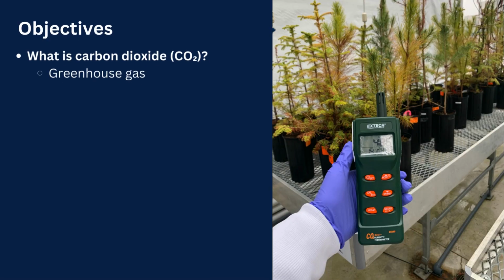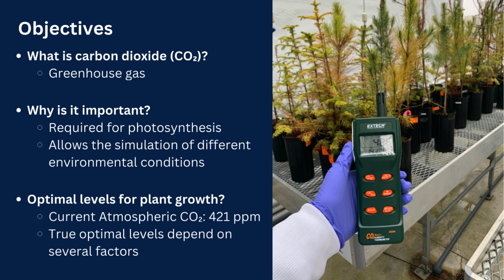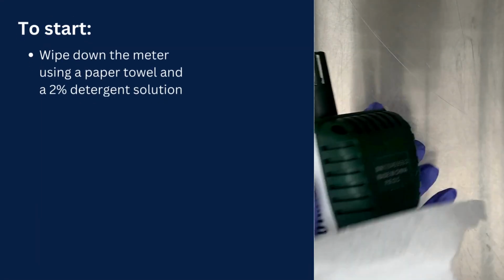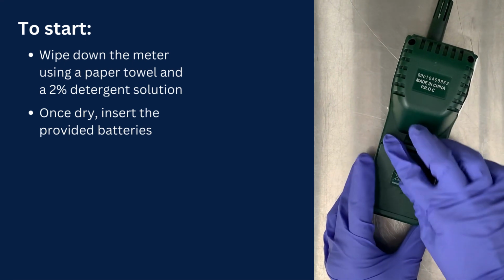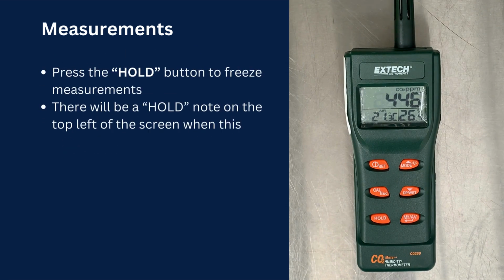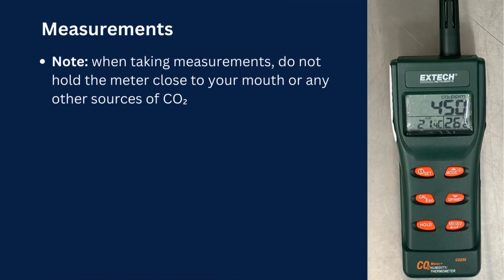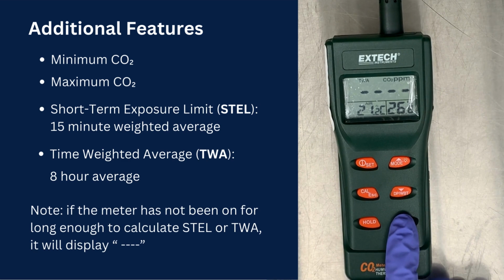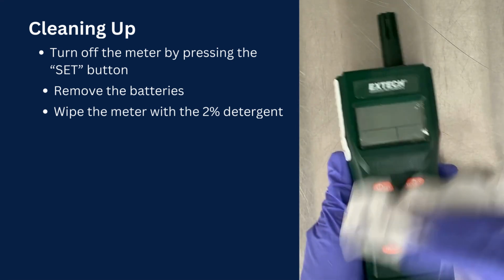Extech CO250: How to measure CO2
Demonstration on how to measure carbon dioxide (CO2) using  Extech CO2 Meter Model CO250.  Instructions on how to use Extech CO250 to measure temperature and relative humidity will follow!

Timestamps:
- Introduction: 00:00 - 00:26
- Objectives: 00:28 - 01:09
- Materials: 01:10 - 01:37
- To Start: 01:38 - 01:55
- Measurements: 01:56 - 02:56
- Additional Features: 02:57 - 03:27
- Cleaning Up: 03:28 - 03:58
- Reference Photo: 03:59 - 04:04
- Additional Information: 04:05 - 04:18